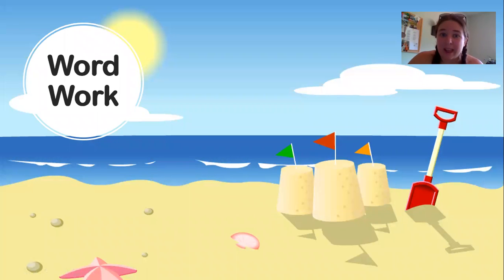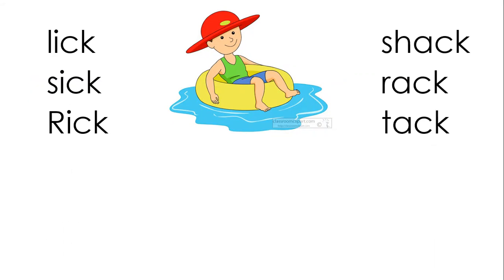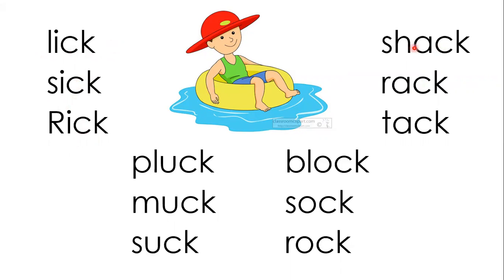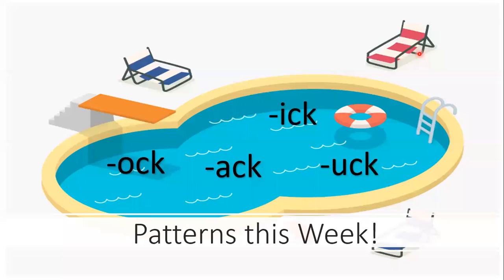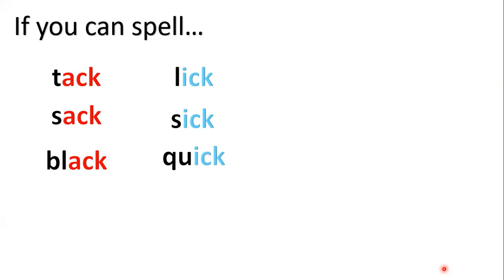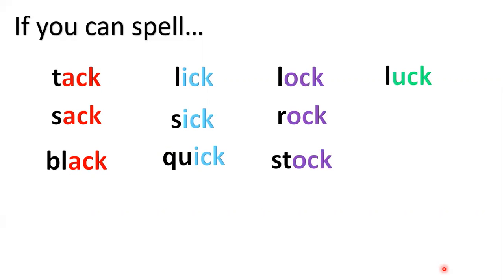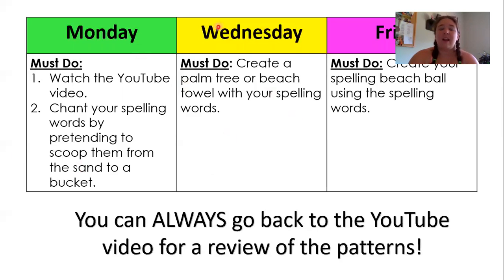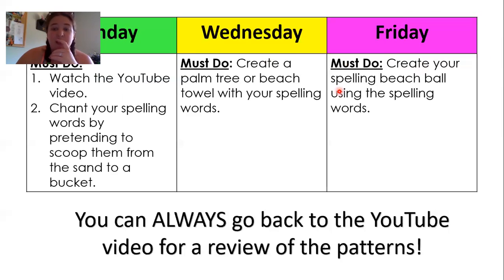Word Work 6/8-6/12